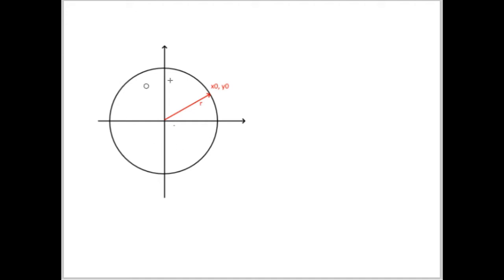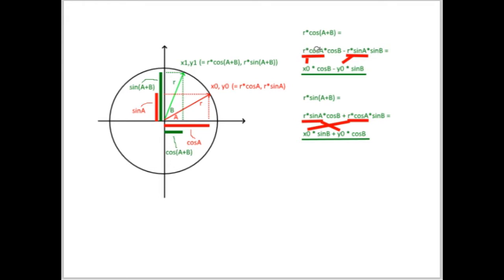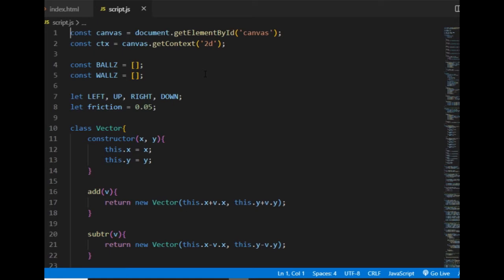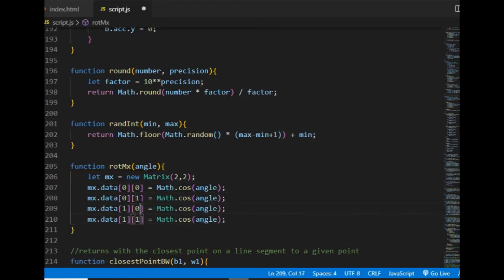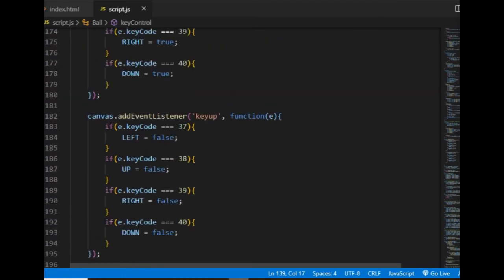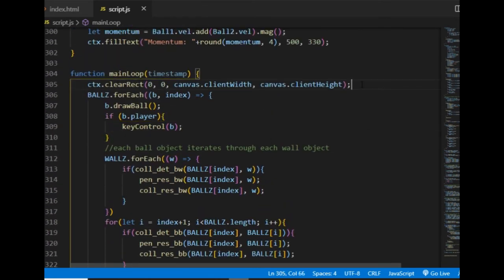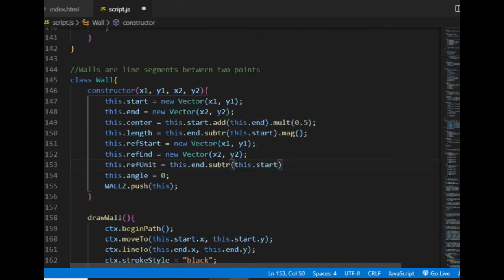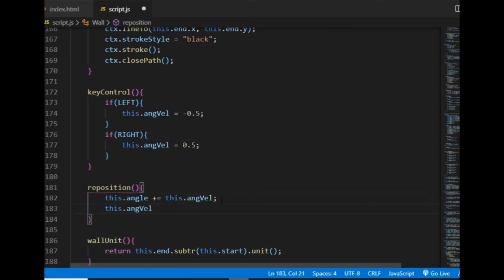2D Physics Engine from Scratch (JS) 11: Rotation Matrix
Rotating a Wall object around its center with the help of a rotation matrix.